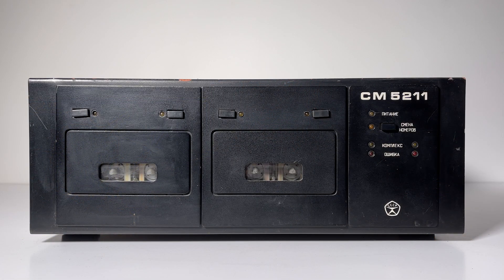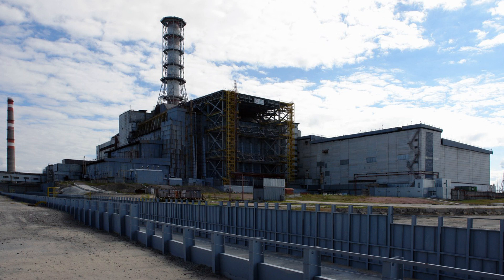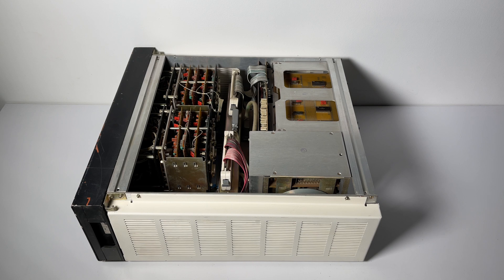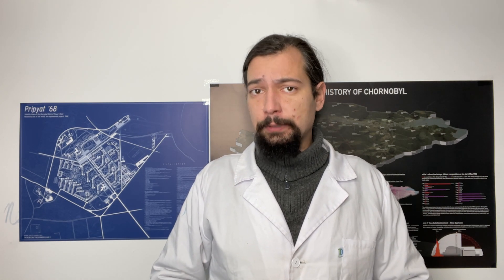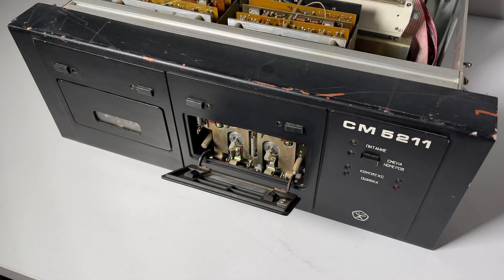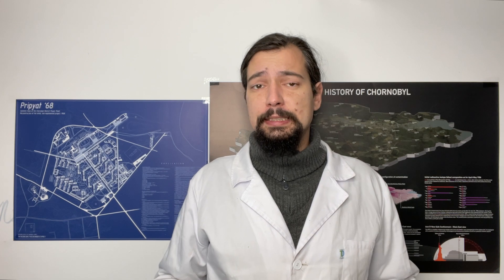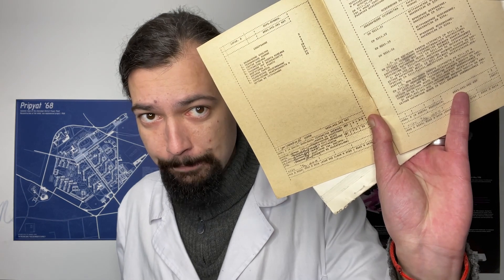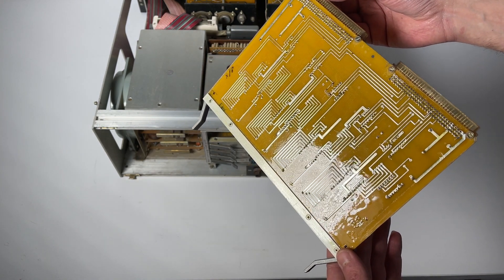Soviet 30 Kg heavy streamer for a PDP-11 clone.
Greetings from Ukraine! On Christmas, our friend Electronmaster gave us a little gift – a 30kg-heavy data streamer drive for a Soviet clone of a DEC PDP-11, made in 1985. So we decided to take a closer look at this fantastic piece of history!

What you will find in this episode:

00:00 – Intro
00:37 – A few words about SM EVM minicomputers
02:03 – Overview and specs
03:07 – Design
04:32 – Let’s look inside
05:35 – It is 19” rack ready!
06:30 – Controls
07:07 – Socialistic design?
08:23 – Circuit boards crate
10:00 – Interface for VTA-2000 terminal
10:55 – Bus connectors
11:30 – Future plans